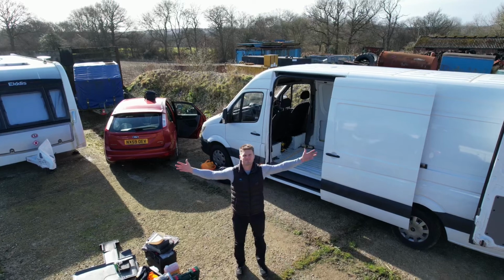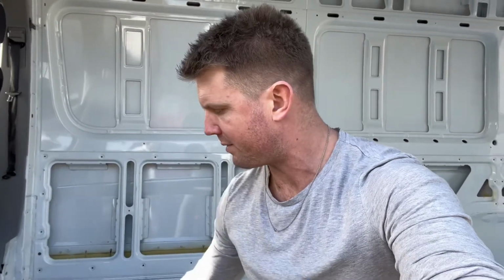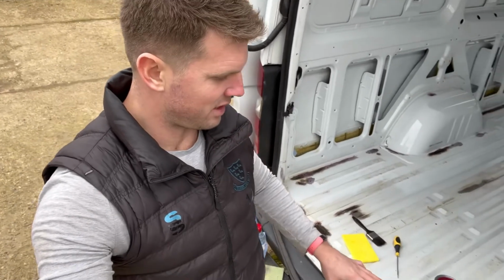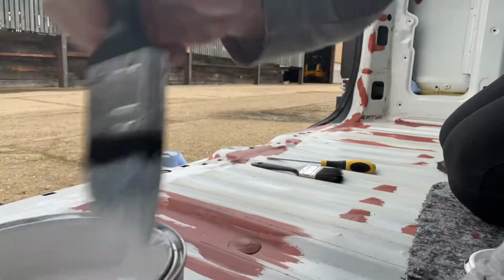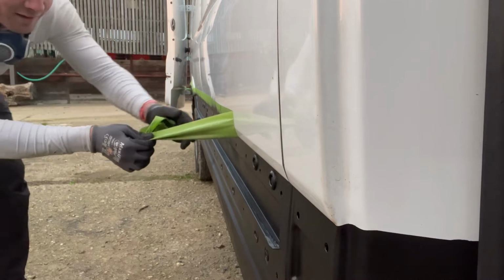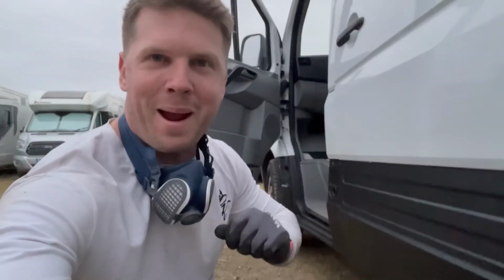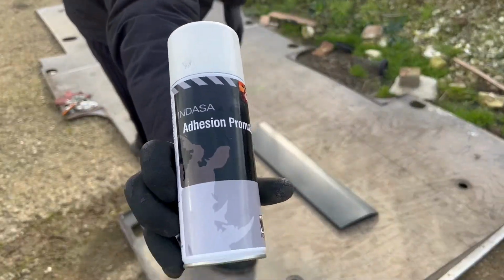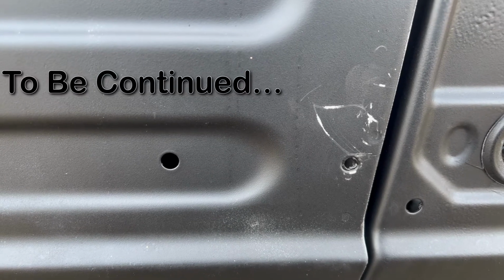EPISODE 4 | RUST PROOFING MY SPRINTER | Using Hammerite and Spraying A Stone Shield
🛠 TOOLS & MATERIALS USED :

✔️ Dewalt Combi & Impact drill set
✔️ Wrench set
✔️ Henry Hoover
✔️ Jet wash
✔️ Bosch angle grinder
✔️ Hammerite white smooth
✔️ Hammerite red oxide
✔️ Metal Brush attachment
✔️ Trim removal kit

FOLLOW ME TO SEE MORE OF MY TRAVELS 🌍🚶

MY FILMING AND EDITING EQUIPMENTENT 🎥

👉 Vlogging Camera
👉 Secondary camera
👉 Gorilla pod
👉 IPad for editing
👉 You NEED this